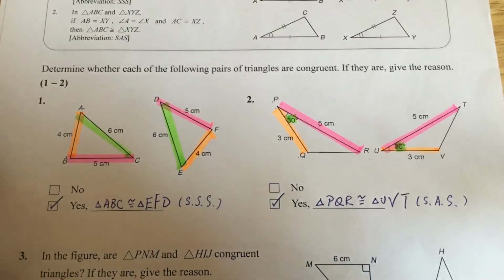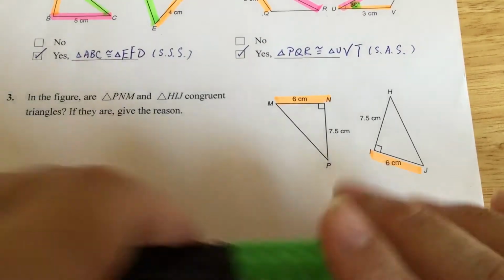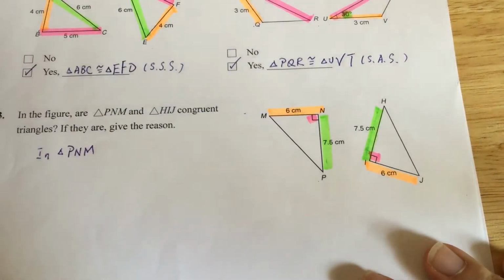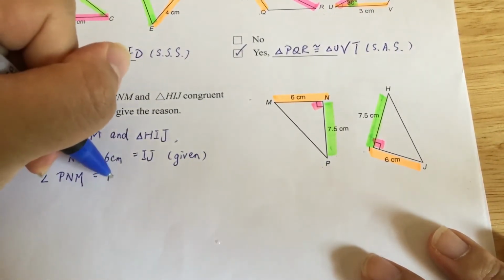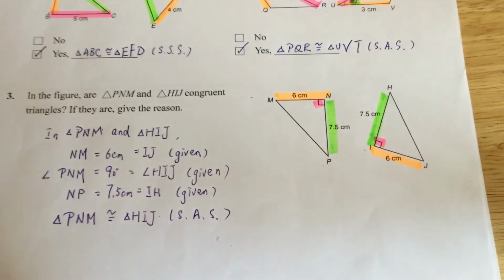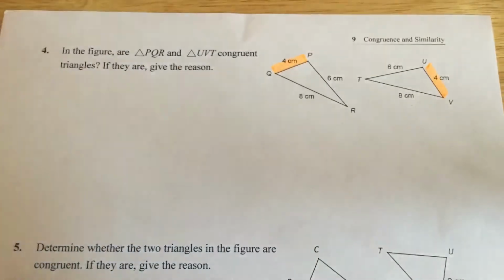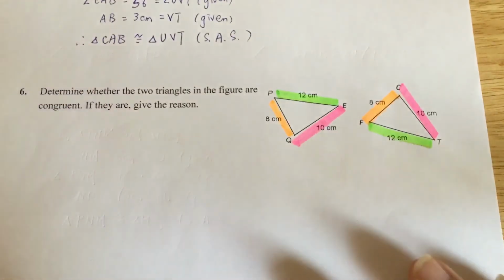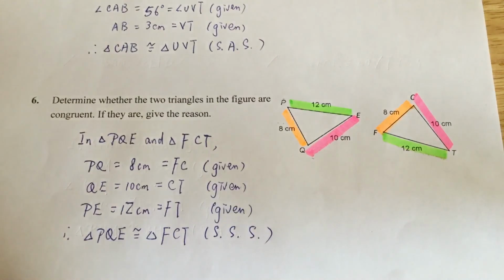Form 1 Mathematics - Basic problems on Congruence (SSS and SAS)